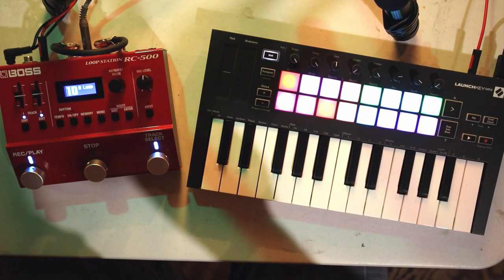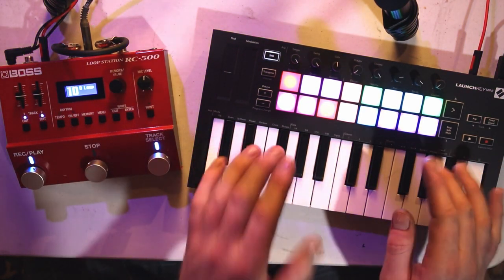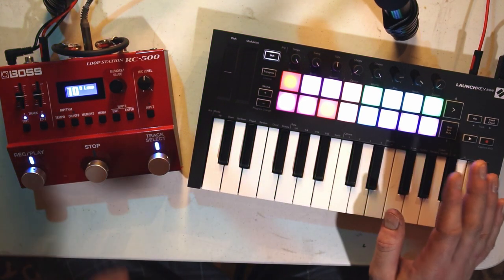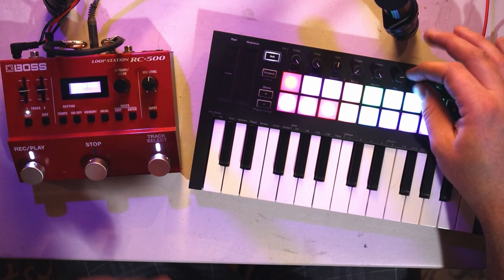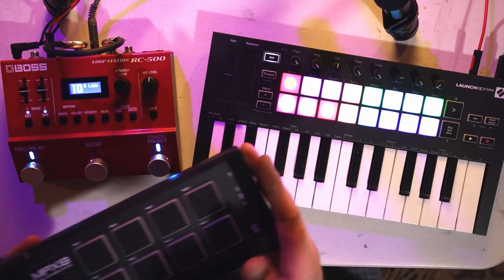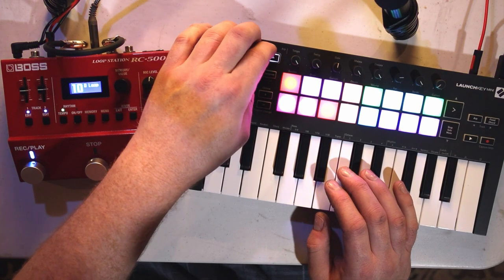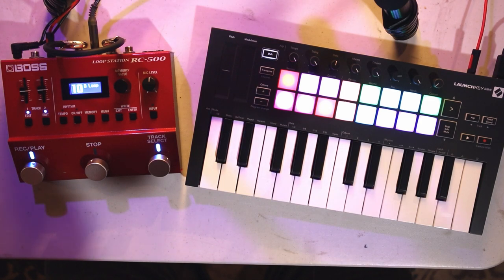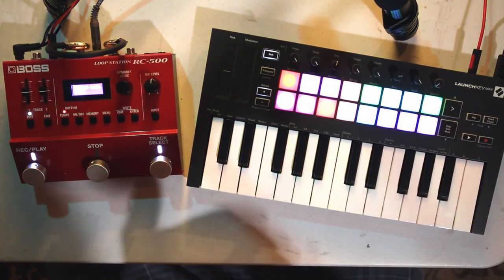Finger Drumming Machine. No software and rock solid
The LaunchKey Mini MK3 combined with the Boss RC-500 is so far the best hardware finger drumming combo for me.